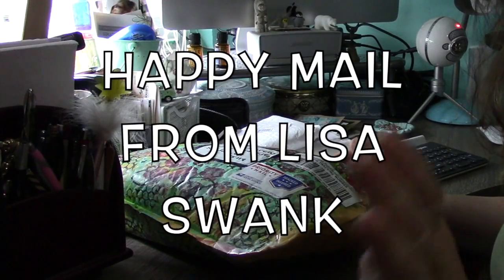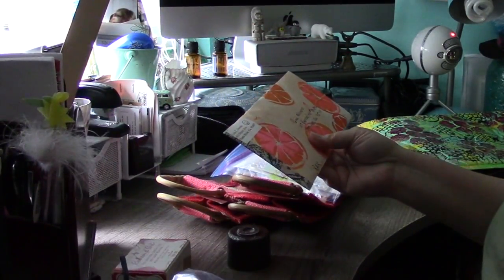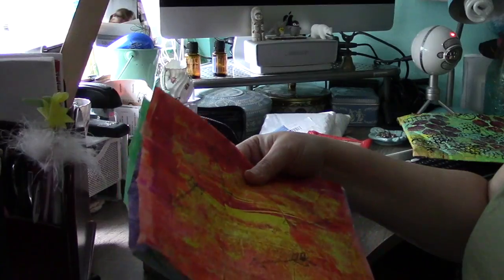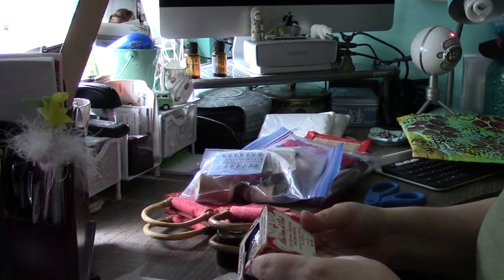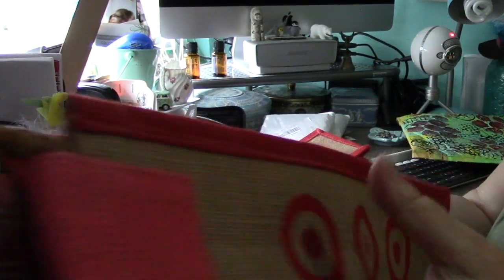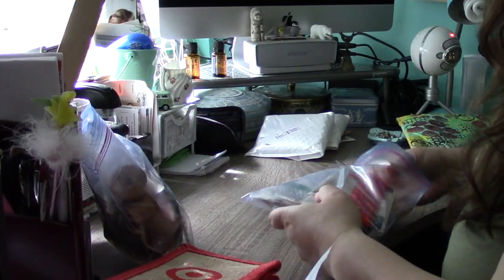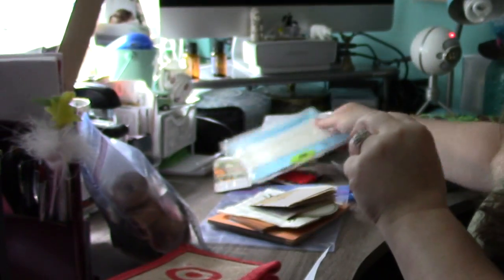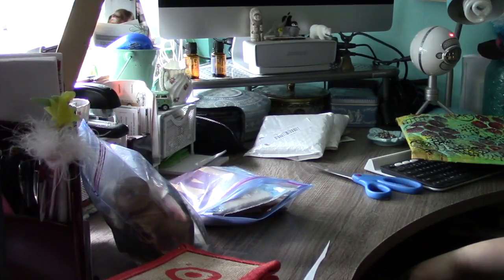Happy Mail From Lisa Swank